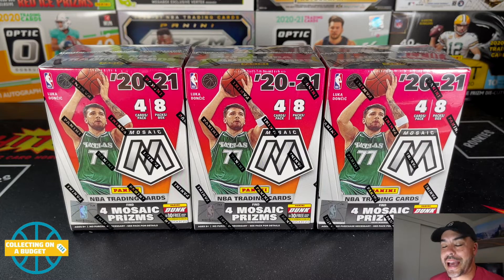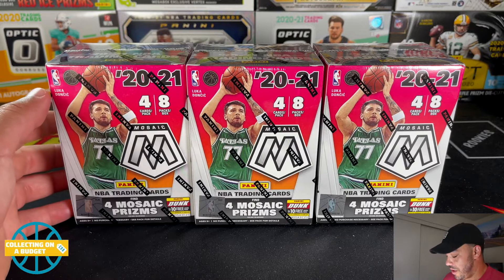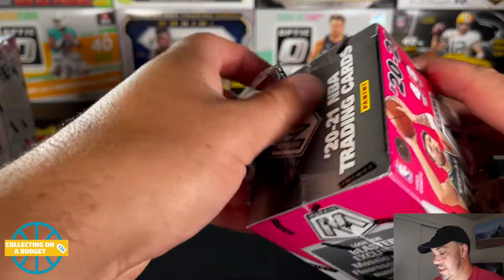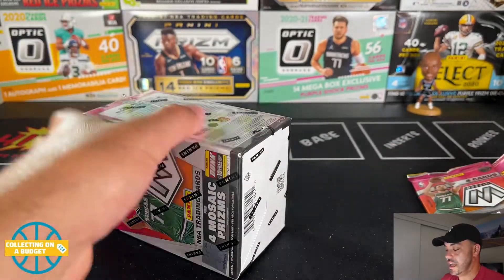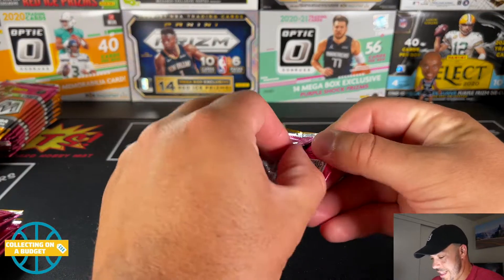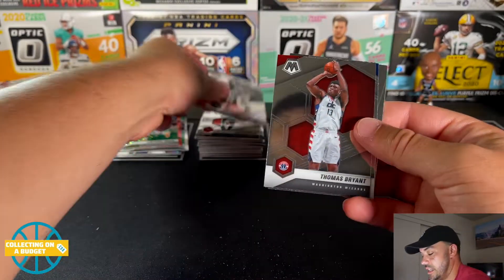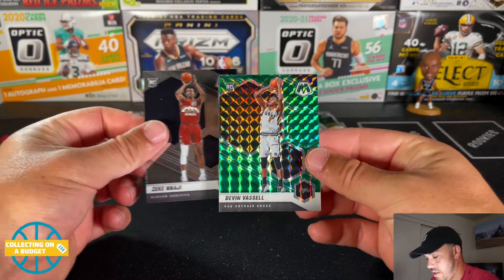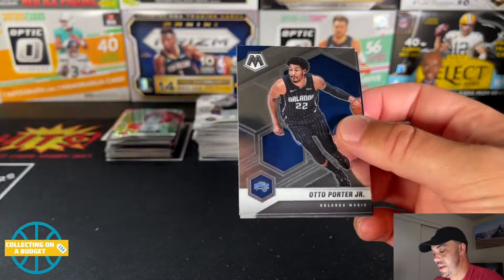Opening Three Mosaic Blasters Boxes from 20-21! I Pulled A Banger Green Rookie!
Keep a look out for basketball, football and baseball, and soccer card. This is all mostly stuff that I find at Target and Walmart.